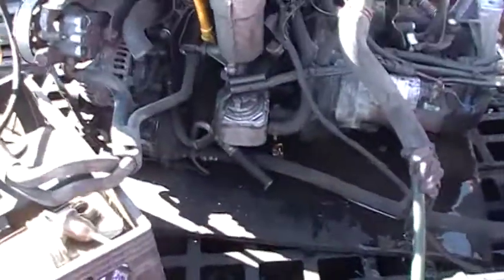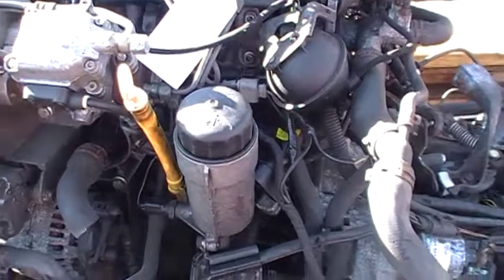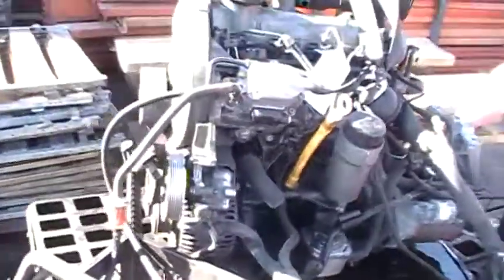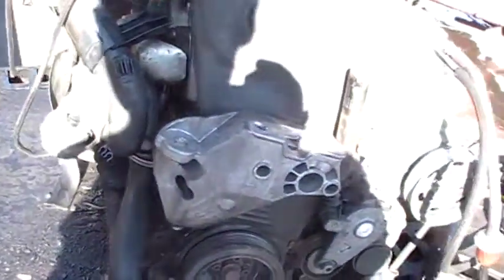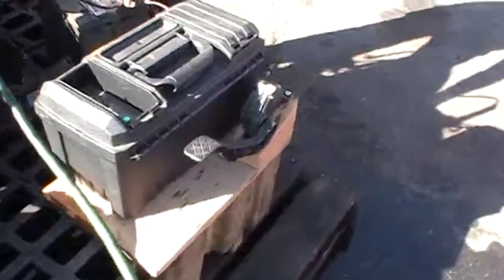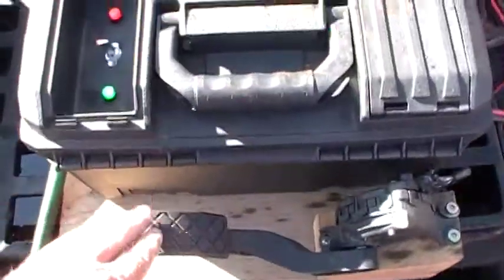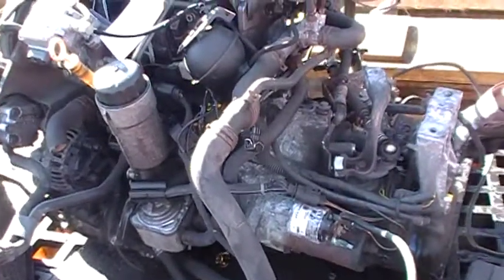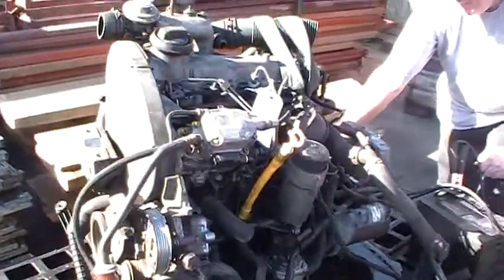VW TDI 1900 Engine ALH TH 680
VW TDI 1900 Engine: Used Complete w. warranty